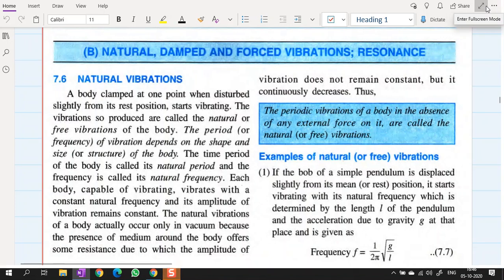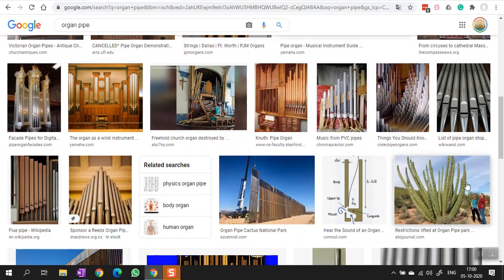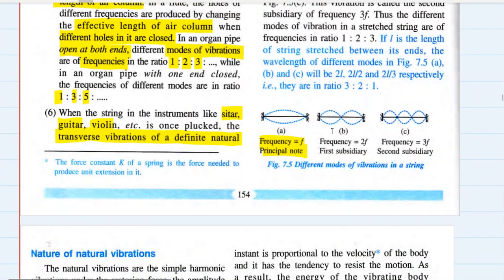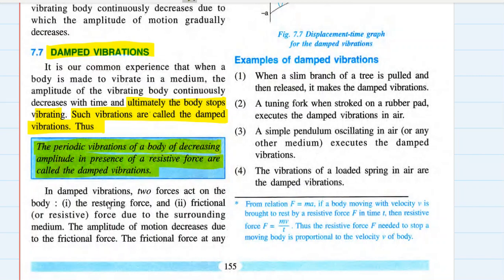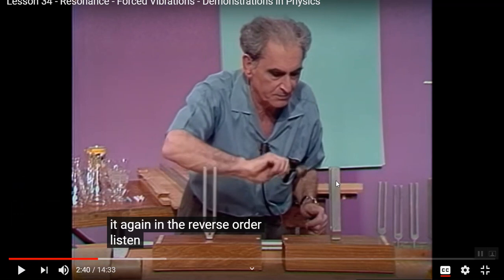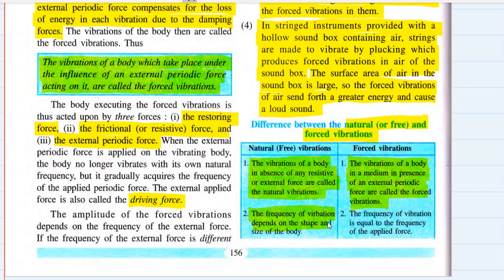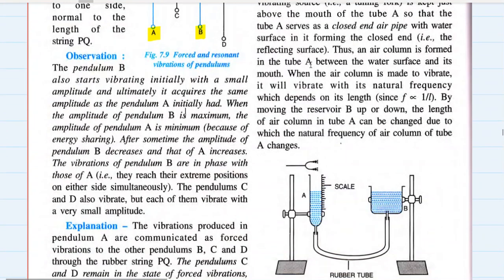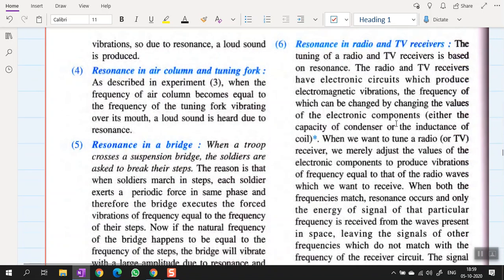X ICSE - Physics ch#7 Sound: Part B - Natural, Damped & Forced Vibrations; Resonance